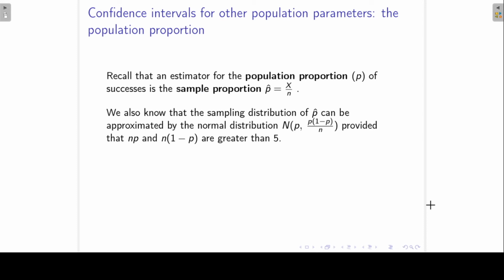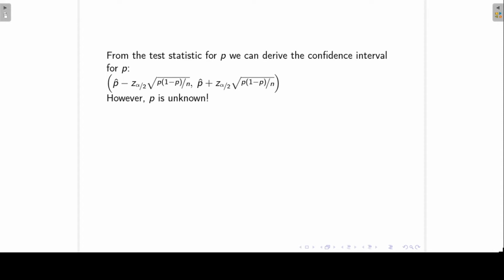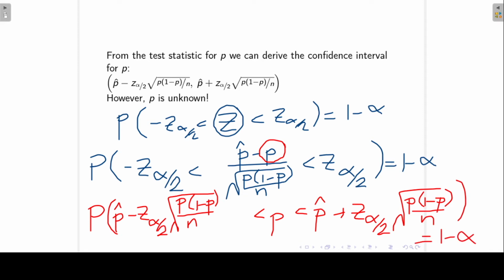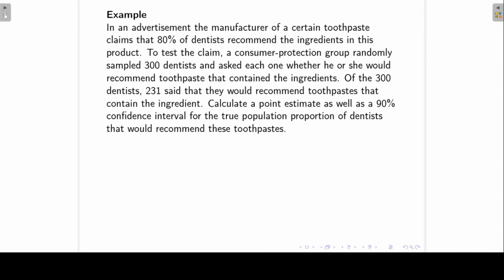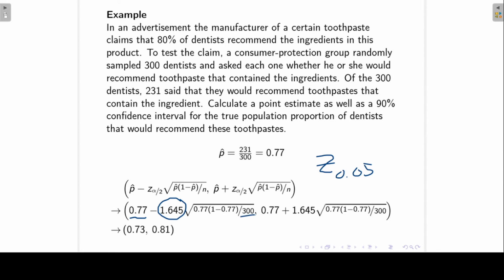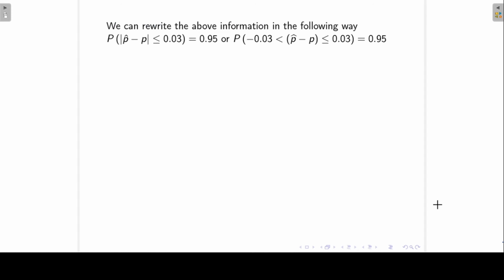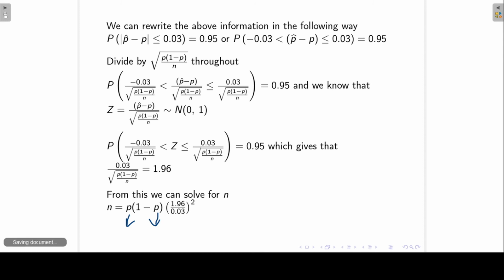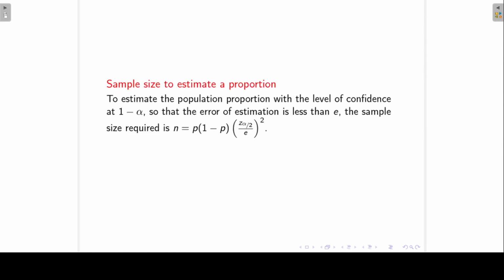Estimation lecture 7: Confidence interval for population proportion and sample size determination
For more YouTube videos on this topic view the Introduction to Probability and Statistics playlist on my profile
For a crash course in Introductory Statistics check out my Udemy course